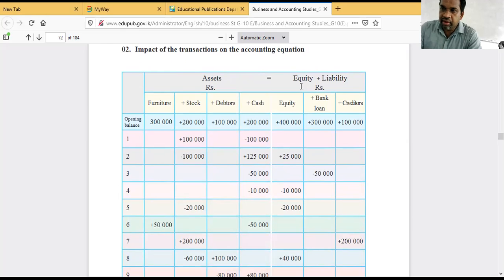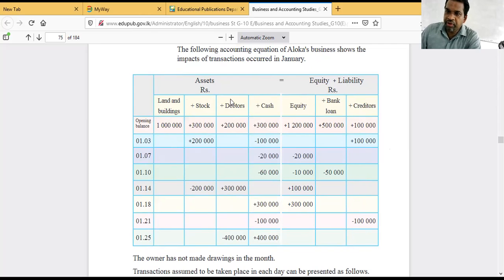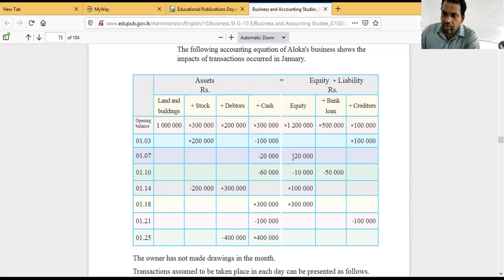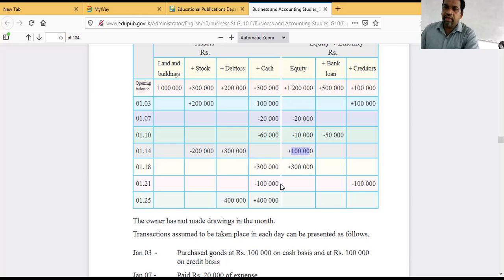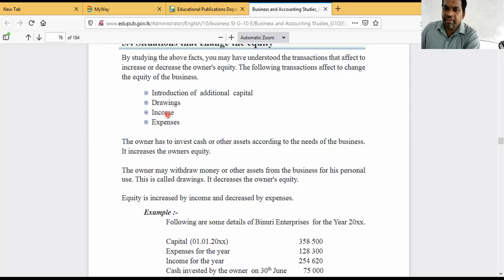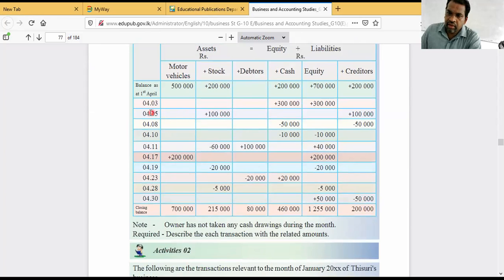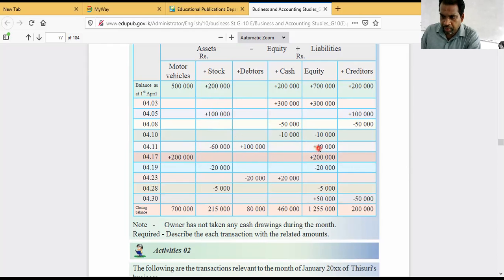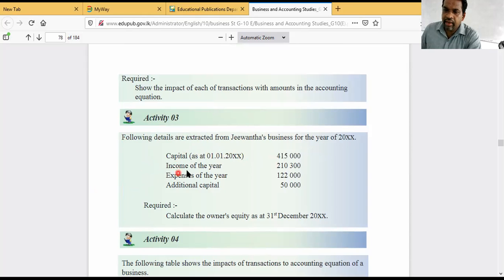O/L commerce(Business And Accounting Studies Grade-10)